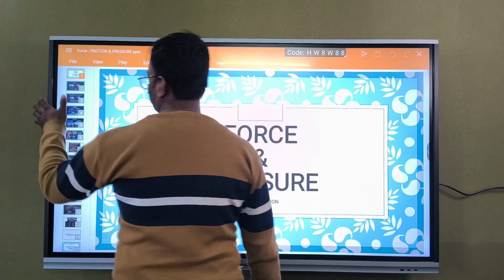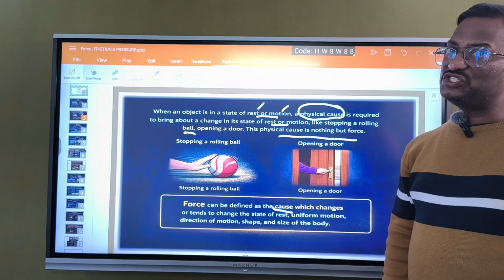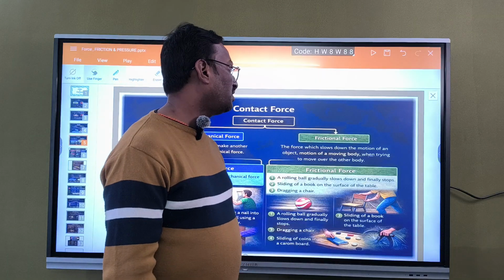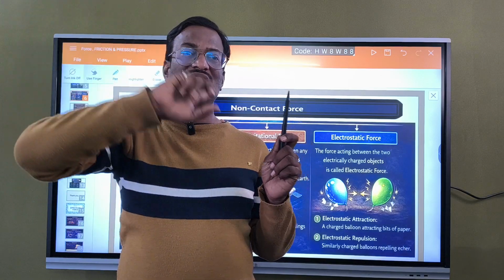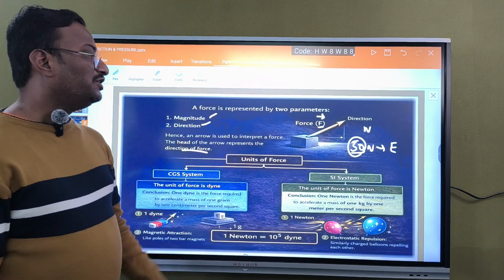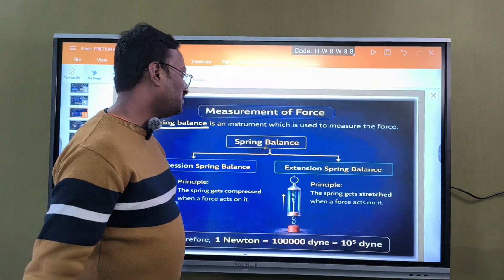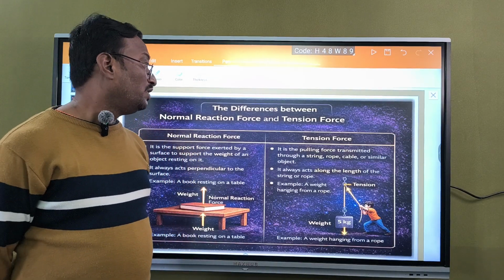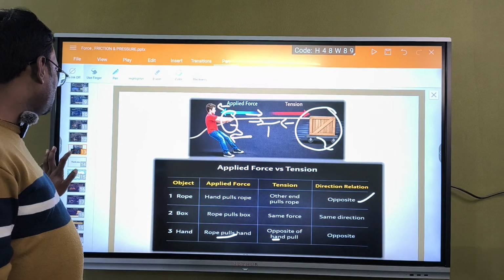Force and pressure